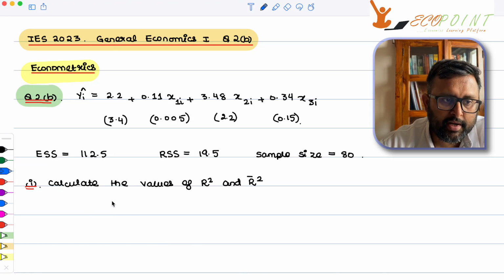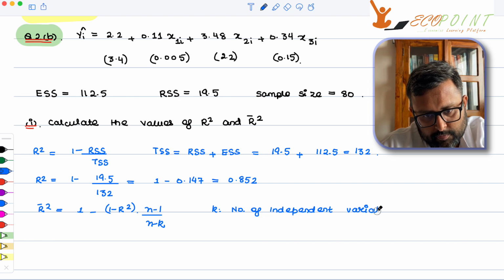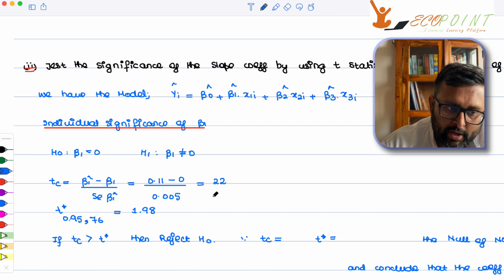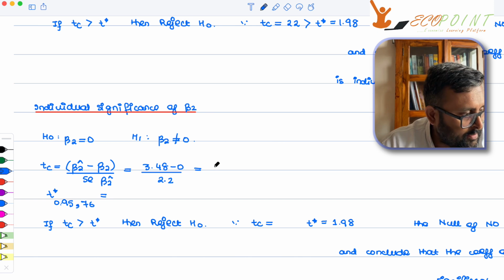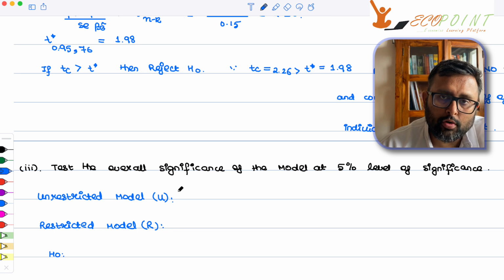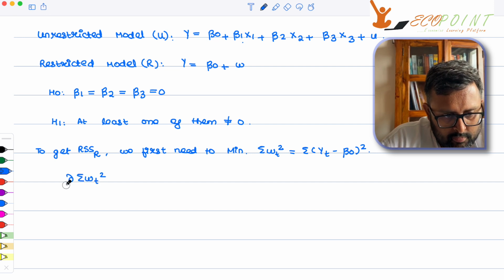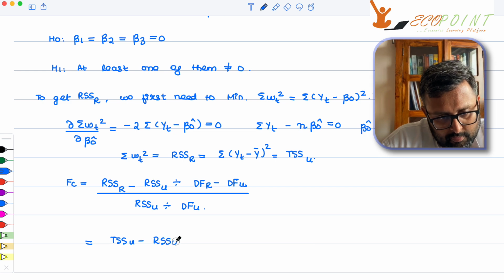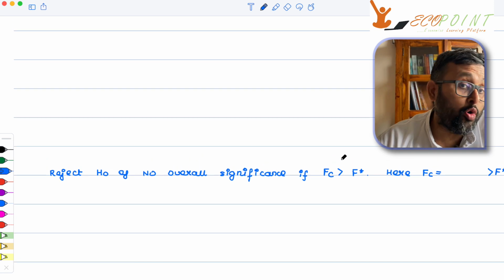IES 2023 | Econometrics Q2b |Individual Significance |Joint Significance | Indian economic services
In this recording, we are discussing one past year question which was asked in Indian economic services exam, 2023. It was based upon econometrics concept of individual significance and joint significance of coefficients

1) Basics of MA Economics Entrance Exam (DSE/ISI/JNU/IGIDR/MSE)
2) Semester 4 Exam, Economics H
3) UGC Net Economics
4) Indian Economic Services
5) IAS Economics Optional